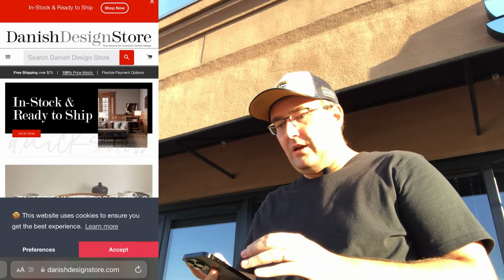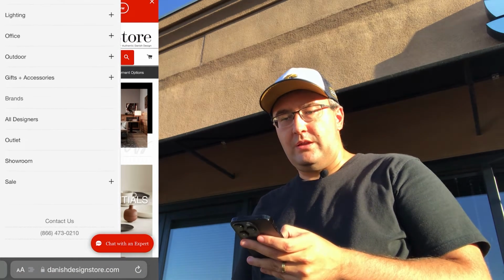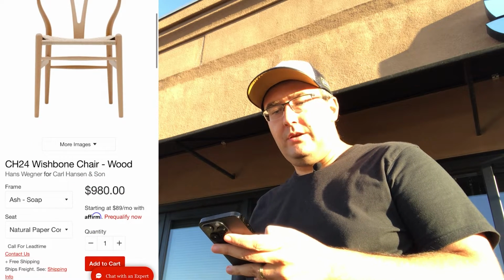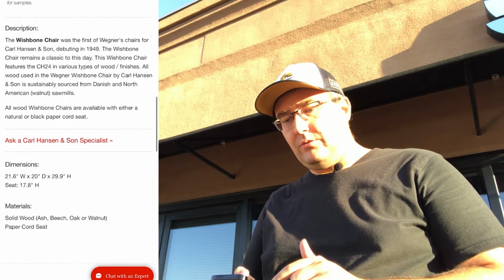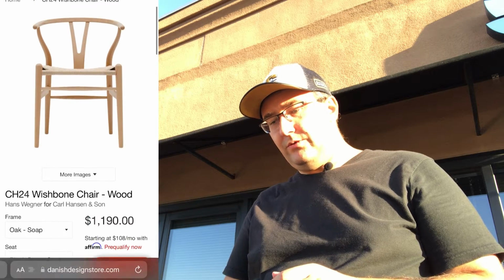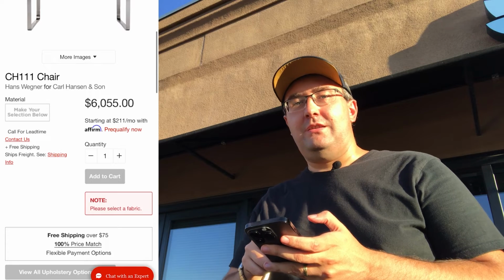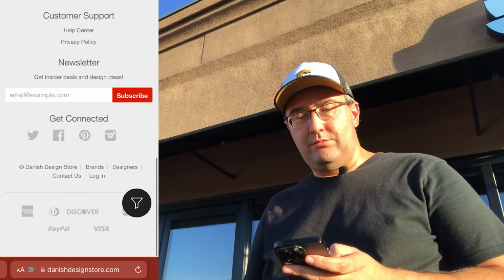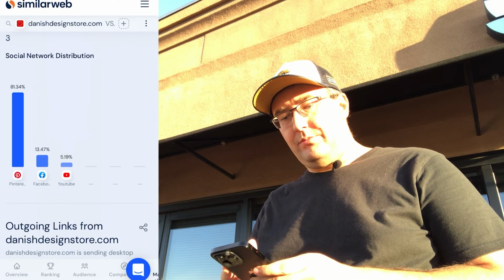Overview of DanishDesignStore Multibrand Furniture store | Shopify store teardown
How multibrand furniture Shopify store look like? Walkthrough of structure and ideas by DanishDesignStore multibrand complex furniture store.

🔭 Want to learn how expand your projects portfolio with ANY eCommerce platform Join Bootcamp [Polish]

Click here to book a FREE demo and see how B2storefront can work for you

🔴 CHAPTERS
0:00-0:07 multibrand furniture shopify store teardown, danishdesignstore.com
0:10-0:44 main page as it looks when just loaded + overlays like cookie banners
0:44-2:00 main page sections overview
2:00-2:58 it is multibrand type of store today on the review
2:58-3:53 main navigation look&feel
3:53-4:15 collection page
4:15-6:07 filters look&feel and experience spotted bugs
6:23-10:20 product details page overview
10:20-14:20 add to cart and sidebar cart experience
14:20-15:20 brands directory page for crosslinking and seo
15:20-15:47 designers directory page for crosslinking and seo
15:47-17:57 traffic source and numbers from similarweb
17:57-18:16 wrap-up subscribe to watch another store teardown

• how multibrand furniture stores are different
• main navigation and filtering of products
• product details page for furniture store
• traffic analysis using Similarweb
• brands directory as a must have for multibrand store

🔴 ABOUT US
Hi my name is Anton and I'm from Southern California,
I'm founder of B2storefront and we launched a cross-platform ecommerce front-end that allows merchants get a high performance storefront while reducing their vendor-lock in the same time.
Best part is that our boilerplates are free.

This channel is all about helping
- Merchants to achieve better results with their stores,
- Developers to implement nice and robust front-end for their Clients,
- Agencies to streamline their operations and efficiency on delivery of eCommerce projects..